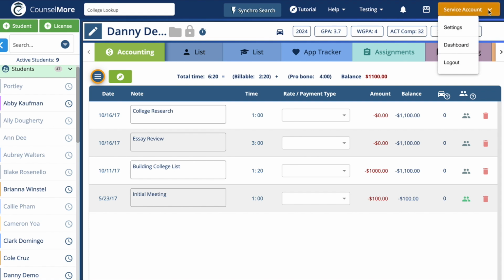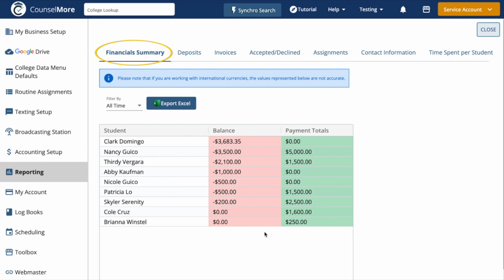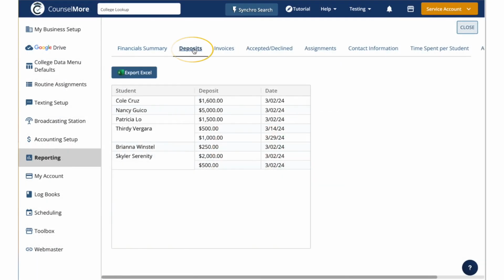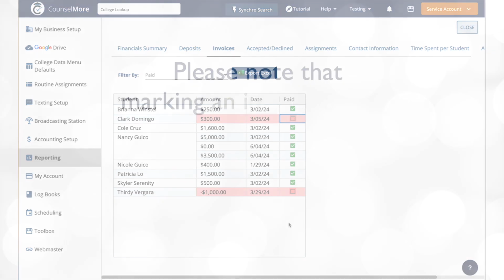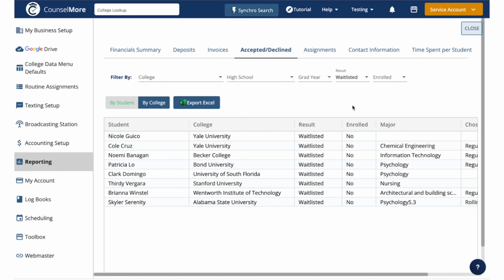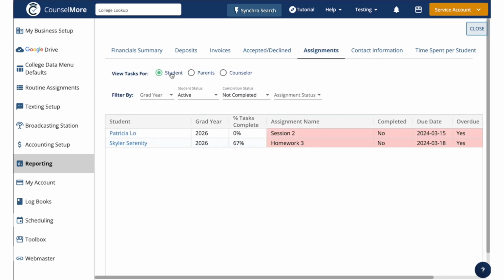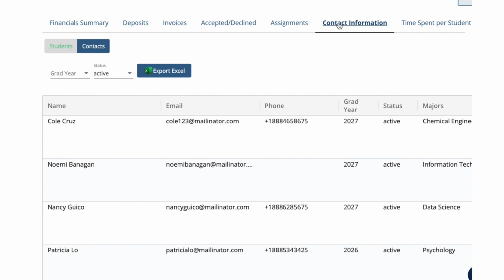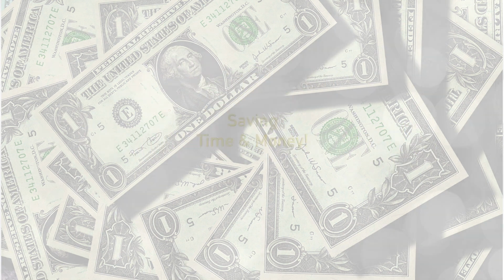CounselMore Reporting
This tutorial is designed to help you manage 'Reporting' within your CounselMore account settings.

🔗 Quick Links:
Settings - Reporting